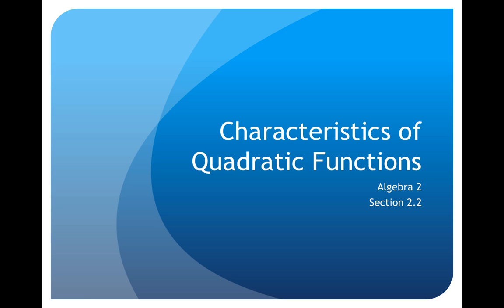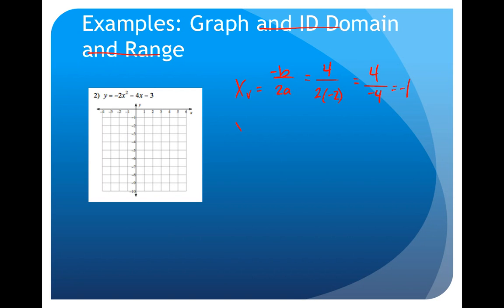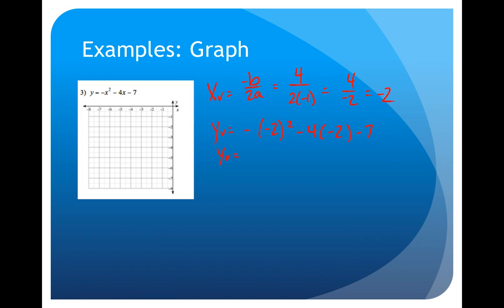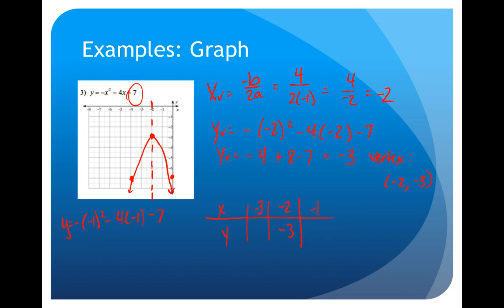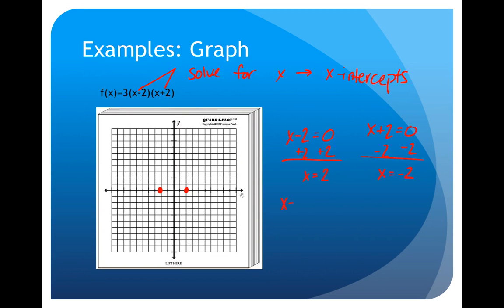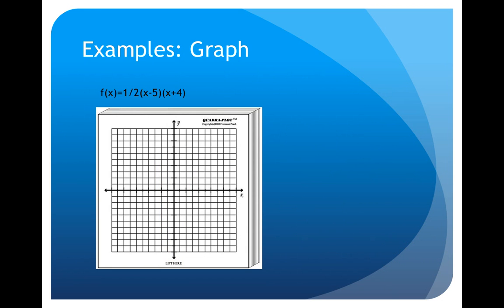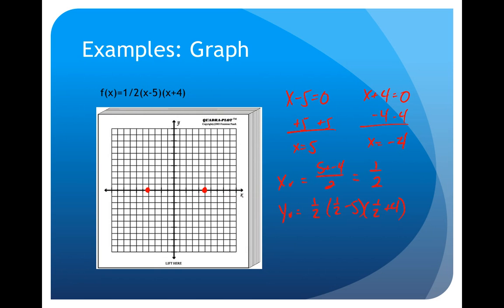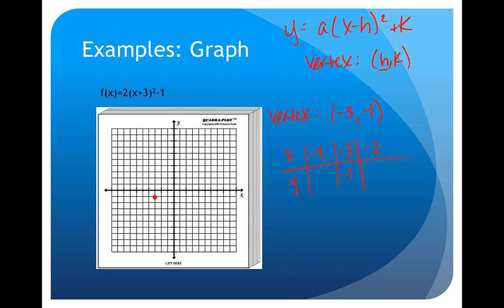Graphing Quadratics Review